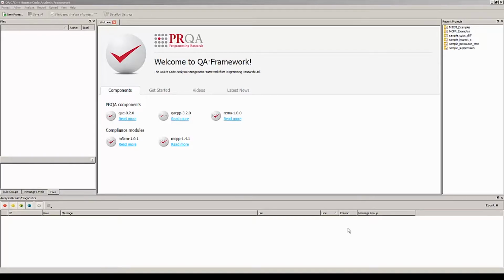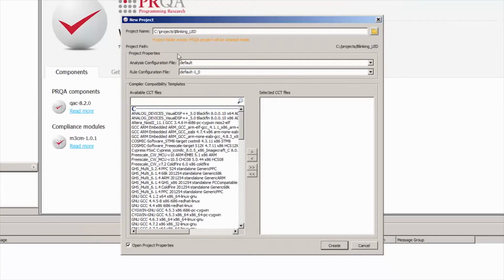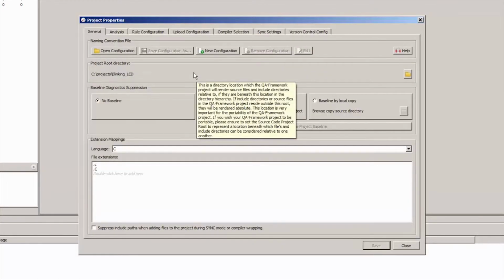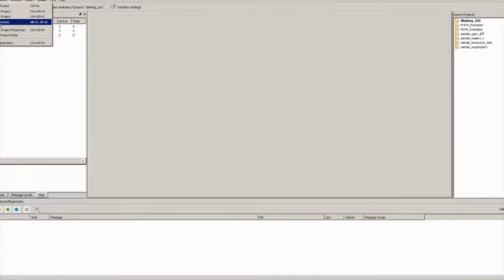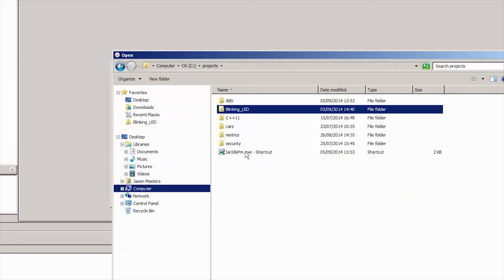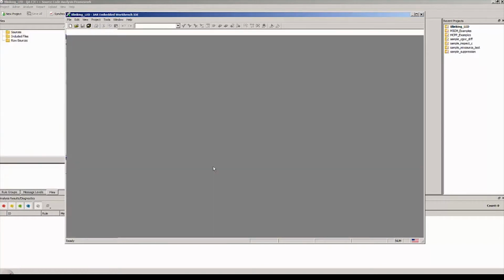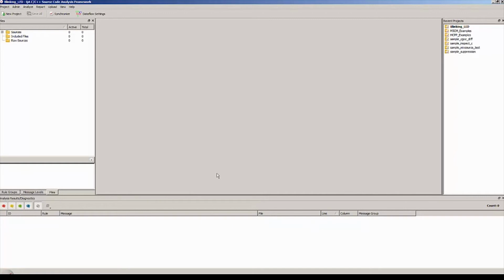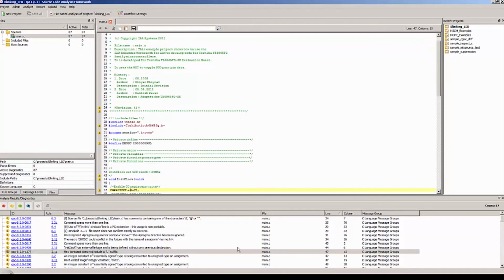Creating and Populating a Project in QA·C 8.2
Using the Process Monitor to import an IDE project into QA·C